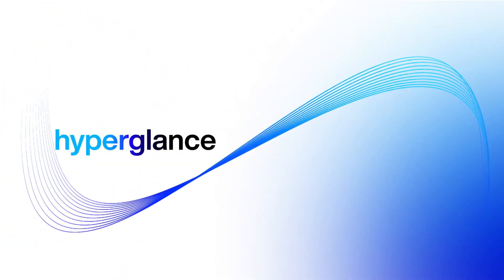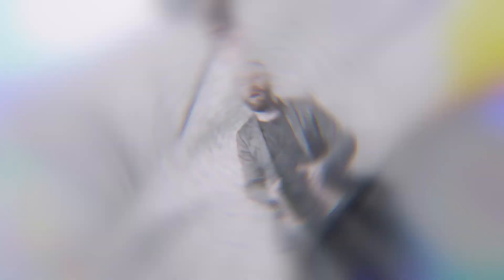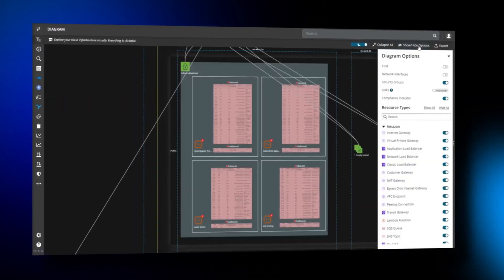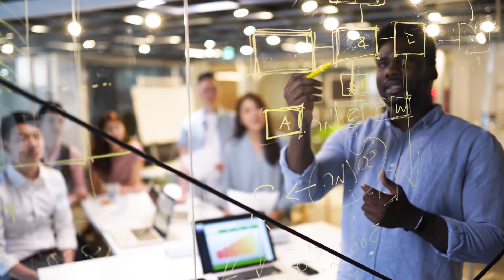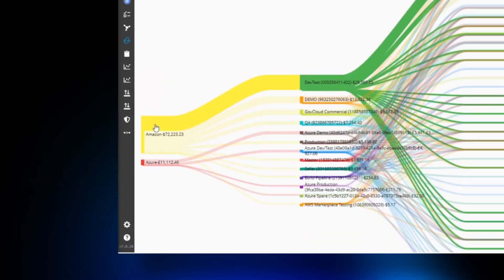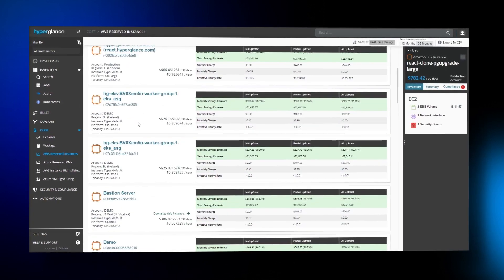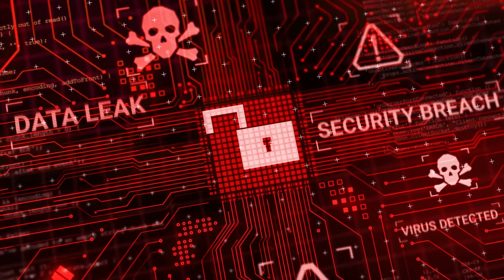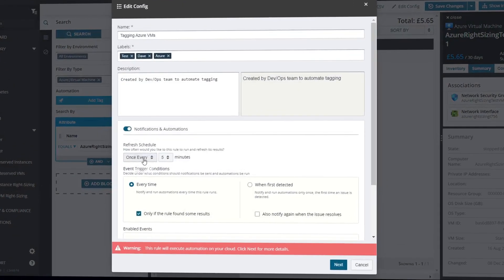Hyperglance Product Overview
Hyperglance is a powerful cloud management platform, designed for Cloud Professionals including Architects, Engineers, SecOps, and FinOps. All deployed within the boundaries of your cloud, the platform streamlines cloud resource inventorying, architectural diagramming, security & compliance management, cost management, and automation.

Hyperglance delivers Insights Visualized into Action.

Is your cloud environment out of control?
• Aggregated cloud inventory that you can quickly search, filter and export
• Manage your cloud environments with one single dashboard
• Full cloud resource inventory across single or multiple clouds

Spending countless hours understanding and documenting your environment?
• Automatic, exportable, and interactive architecture diagrams automatically created live in minutes
• Power query features enable deep search of your inventory and its metadata
• Automatically document your cloud
• Generate detailed architectural diagrams and export them as VSDX, PNG or CSV

Are cloud costs becoming unmanageable?
• Cost optimizations to reduce your cloud bill by up to 30% or more
• See exactly where you are spending money across your cloud, even contextualized within your cloud diagram
• Take advantage of AWS reserved-instances (RI) & right-sizing recommendations

Is cloud security & compliance a top-of-mind concern?
• Cloud security & compliance monitoring; comply with key frameworks - AWS Well-Architected, NIST, CIS, HIPPA, PCI DSS, FedRAMP, DISA and others
• 200+ built-in customizable rules & alerts to optimize your environment
• View issues, in context, with powerful and interactive architectural diagrams
• Library of automations enables you to remediate issues in real-time